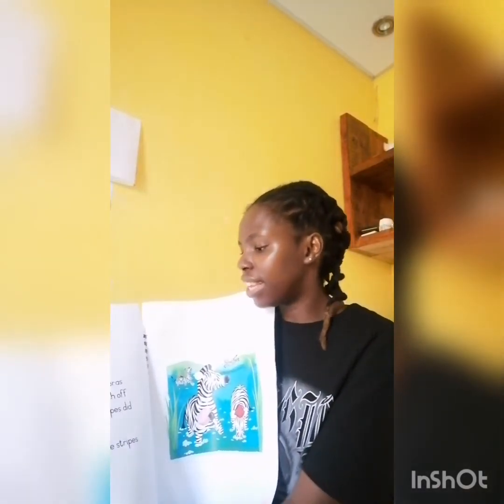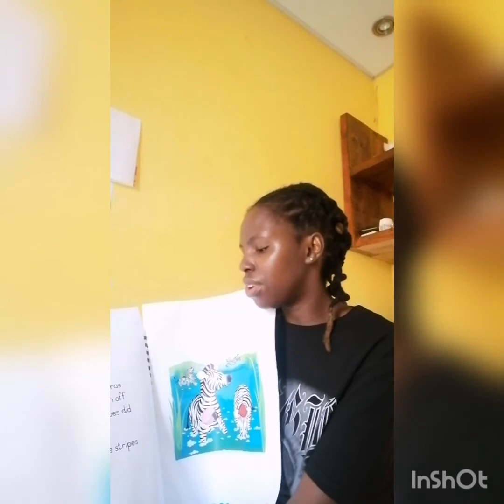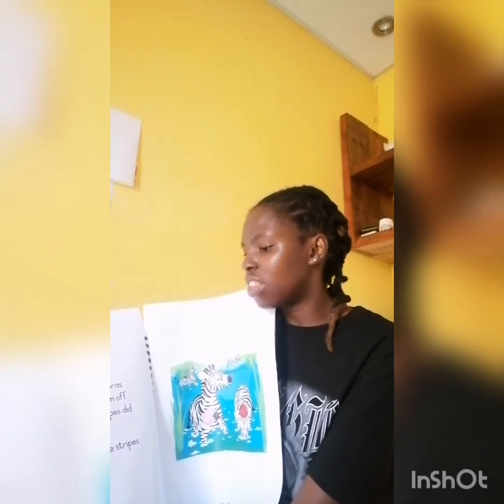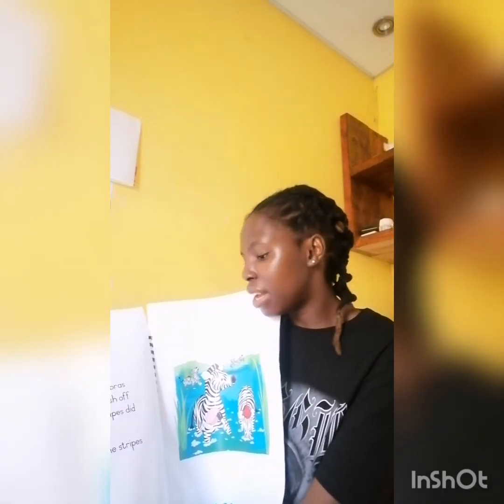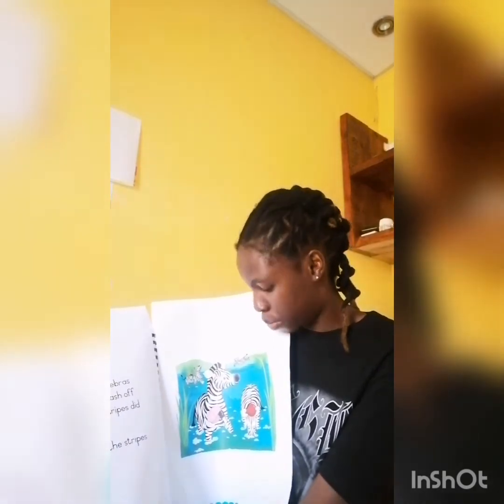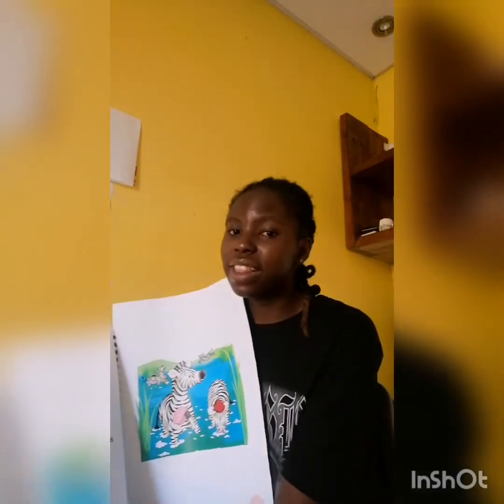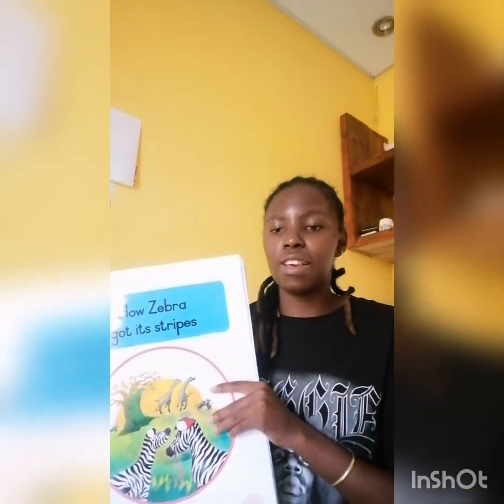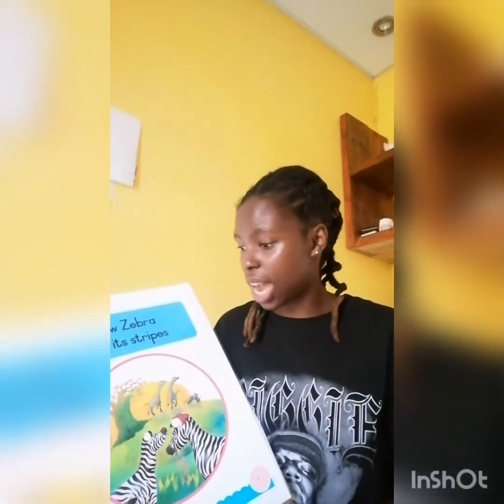Grade 2 shared reading (how zebra got its stripes)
Shared reading of a grade 2 classroom